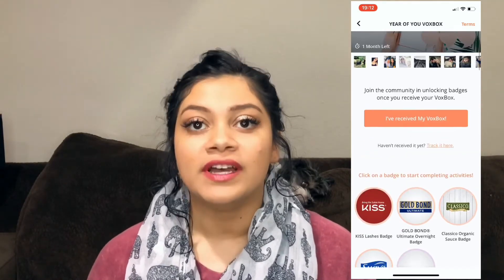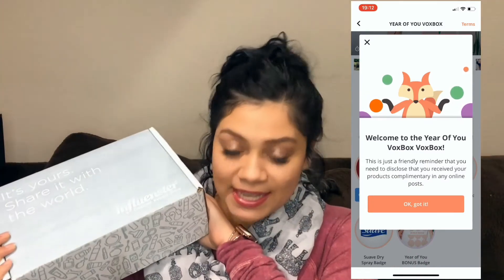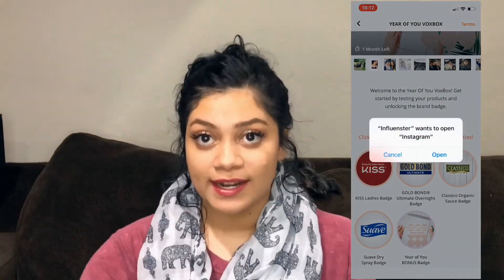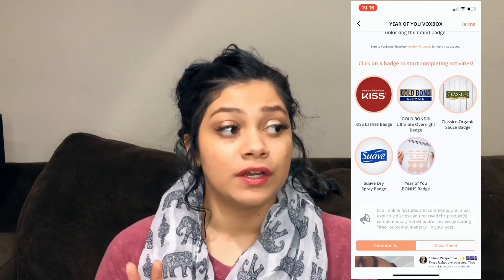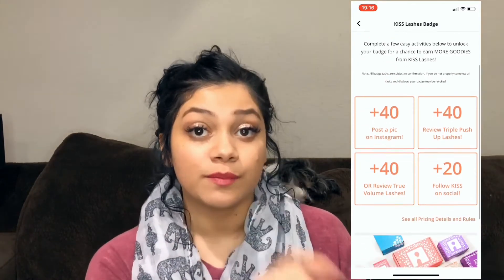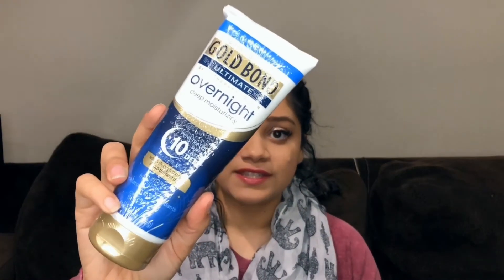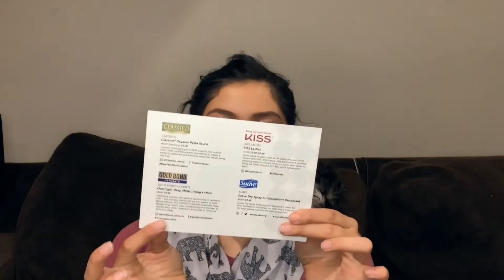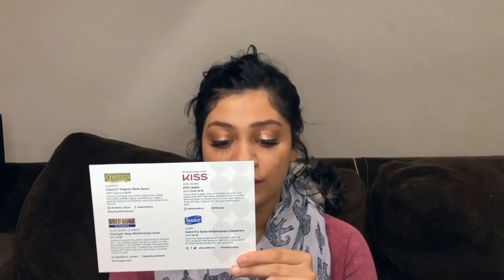How to Get an Influenster VoxBox - free products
Today's video is about the influenster voxbox program!!! You basically get free stuff in exchange for your honest review! You don't need a minimum number of followers or anything. You just fill out a profile and connect your social media accounts.

Steps to join:
2. complete the questionnaires/snaps about you and the products you already use
3. connect all your social media accounts
4. be active on the app: write reviews of products you love, ask questions on products you want to try,

If you have any questions on how it works let me know. Pretty much anyone with a smartphone and social media account can join and try freebies. Products in each voxbox vary and the more tasks you complete the more likely you are to get more vobox packages in the mail for free! free makeup, free products, free beauty, free skincare, etc. This is an easy way to get freebies without being on a specific company PR list. If you are a new social influencer, this is a good starting point. The more you share on your social media about hits (products you love) and misses (products) that weren't for you, the more your credbility grows.

Questions about voxbox or about the products I showed from this particular voxbox? leave them below.